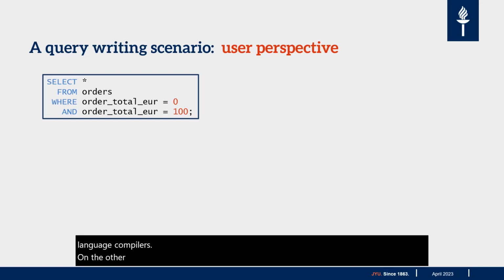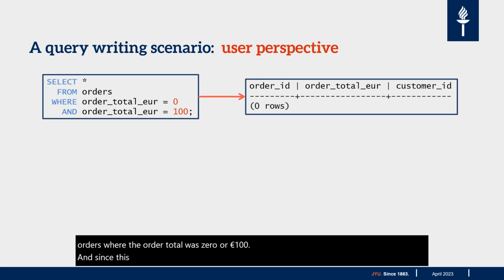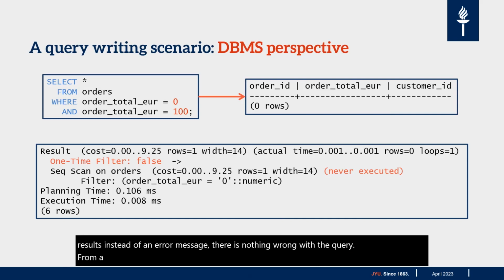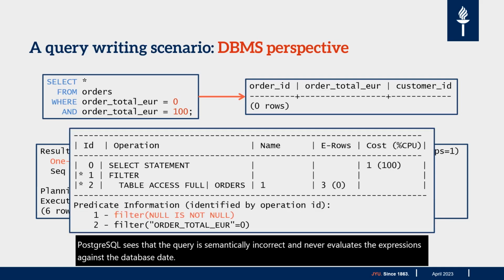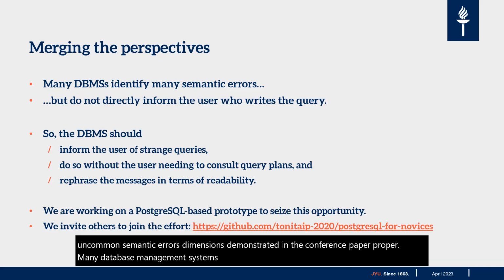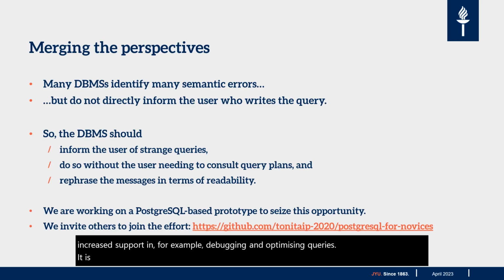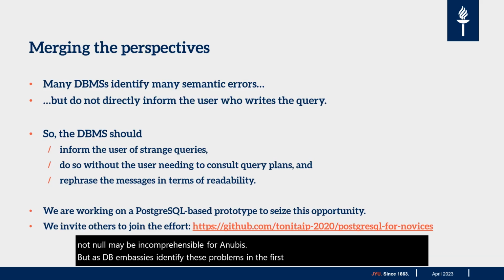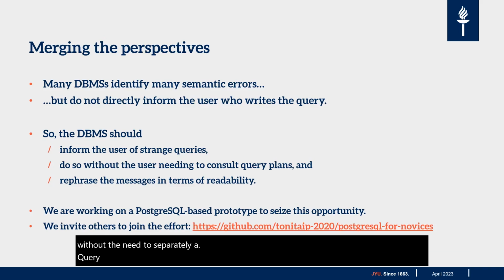Query Execution Plans and Semantic Errors: Usability and Educational Opportunities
Toni Taipalus

Syntax errors are typically separated from semantic errors in query formulation, the former being detected by the database management system (DBMS), and the latter seemingly not. On the other hand, query execution plans are typically utilized in query optimization, and not interconnected with syntax errors, as a syntactically invalid query produces no execution plan. In this study, we show and argue for breaking the confound between execution plans and error messages for better query formulation usability and education. We show how several popular DBMSs detect semantic errors and complications in queries, yet often do not inform the user of such problems. This study is a demonstration of how decades old technology could be used more effectively in novel contexts of usability and software engineering education with little effort by showing query writers not merely syntax errors, but also semantic errors and complications detected by DBMSs.